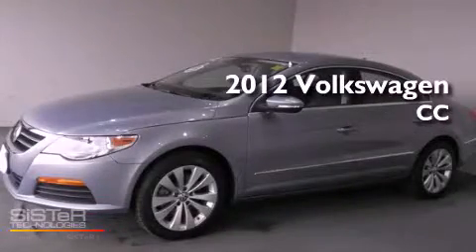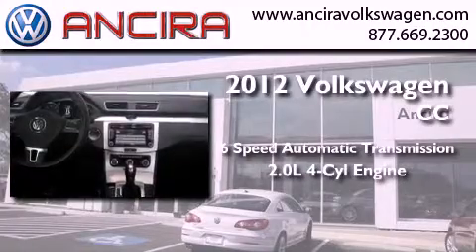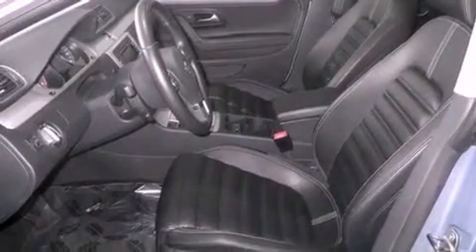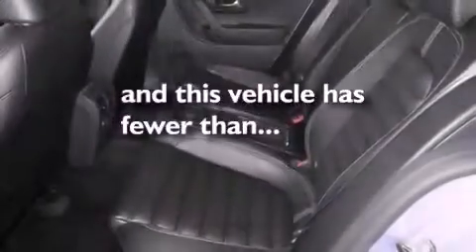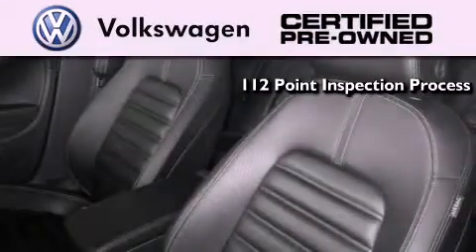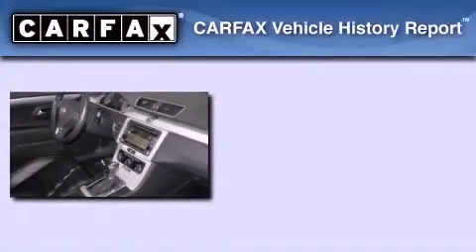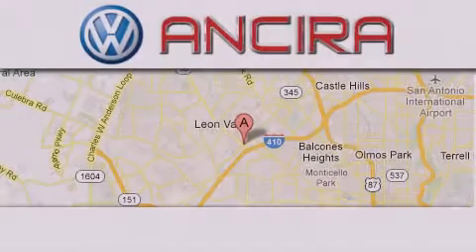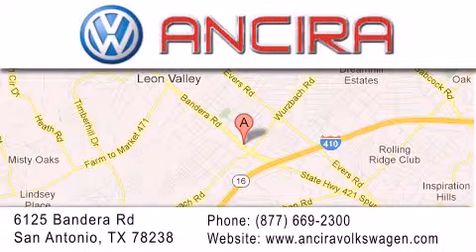Preowned 2012 Volkswagen CC San Antonio TX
Year : 2012
 Make : Volkswagen
 Model : CC
 Engine : 2.0L 4 cyls
 Trans . : Automatic 6-Speed
 Exterior : Island Gray Metallic
 Miles : 26,547
 Interior : Black w/V-Tex Leatherette Seating Surfaces
 Stock : IA9365